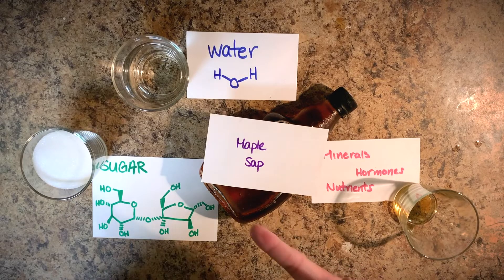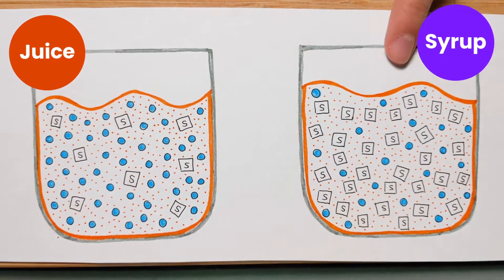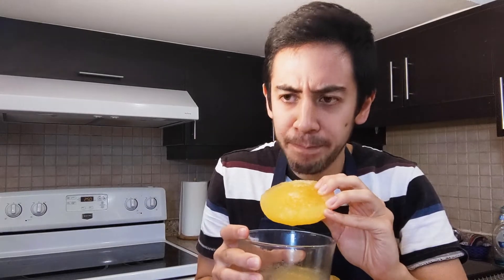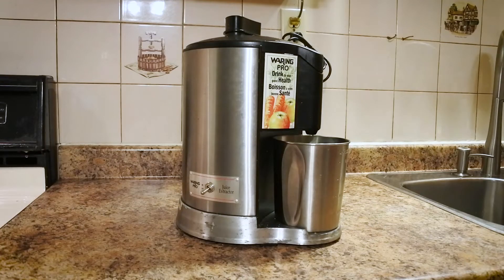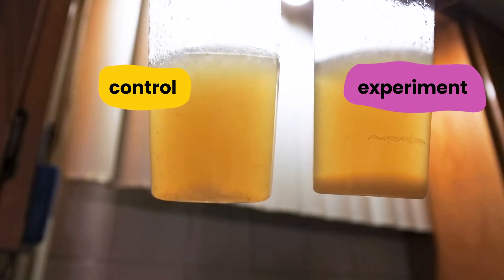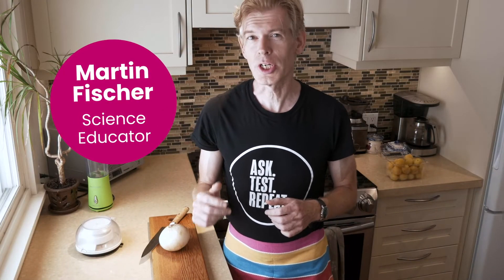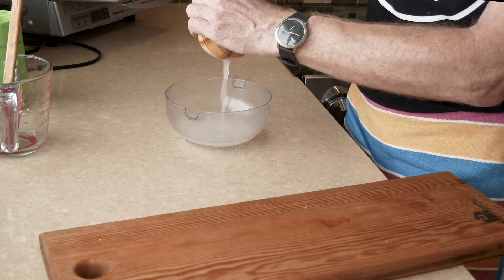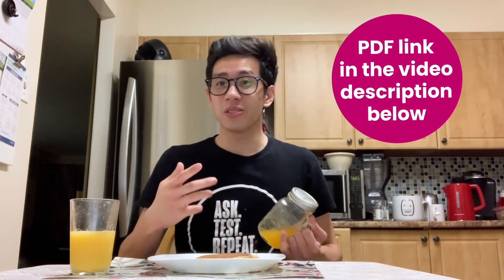Make Your Own Syrup | Grade 7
What’s sweet, sticky and delicious on a stack of pancakes? Syrup, of course! But what is syrup, exactly? Can you make syrup from onions, oranges and sugar cane? Let’s investigate! Learn different methods for creating a concentrated sugary solution at home using everyday materials.